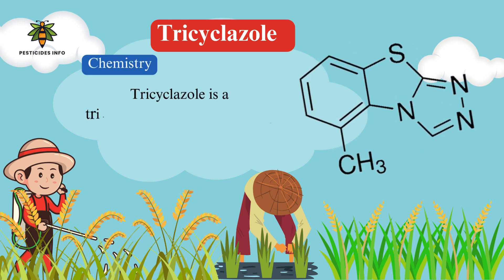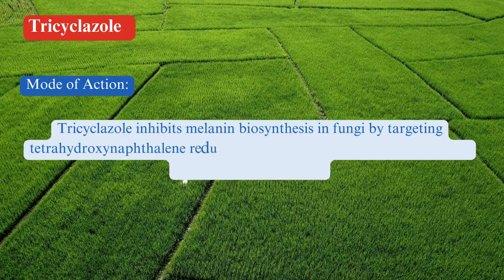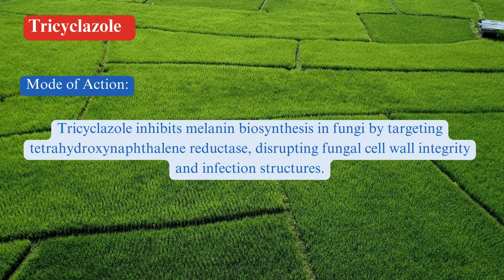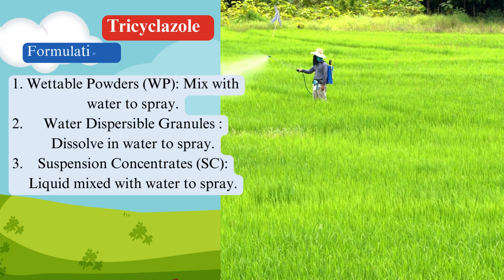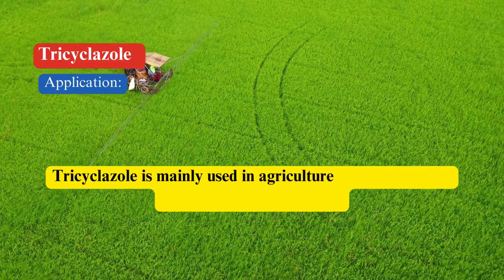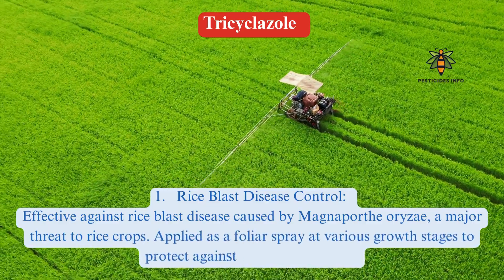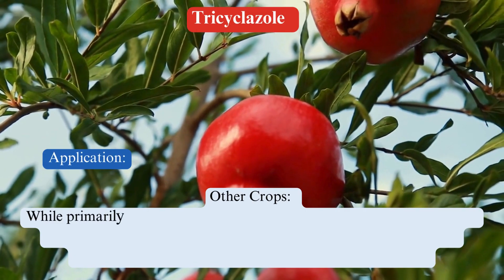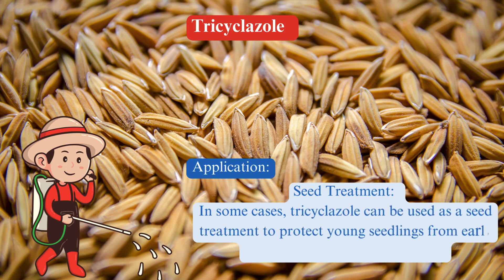Tricyclazole: Powerful Fungicide for Rice Blast Disease Control | Mode of Action & Uses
Discover how Tricyclazole works to protect your crops from fungal diseases, especially rice blast caused by Magnaporthe oryzae. Learn about its mode of action, common formulations like Wettable Powders (WP), Water Dispersible Granules (WDG), and Suspension Concentrates (SC), and how it's used in agriculture to safeguard your harvest. Whether you're treating rice or other crops, get all the essential information on this effective fungicide.